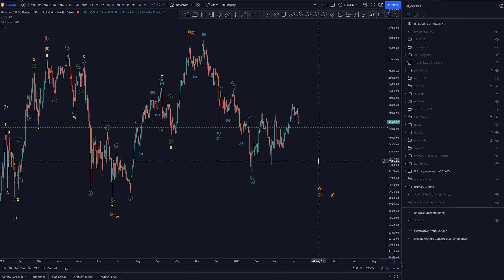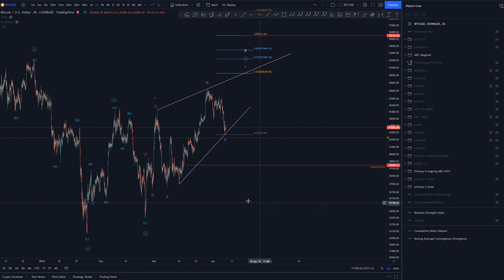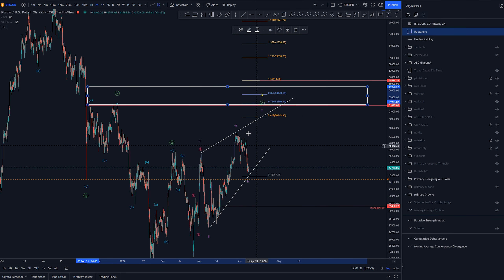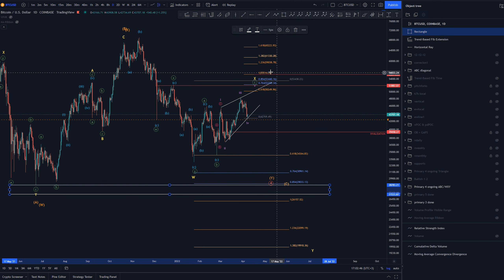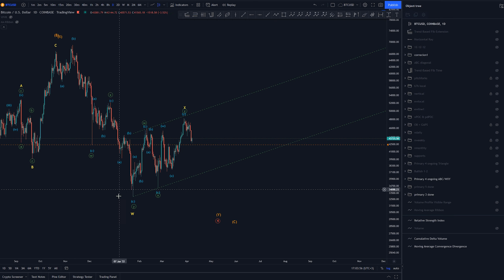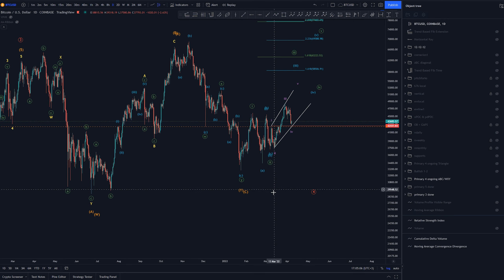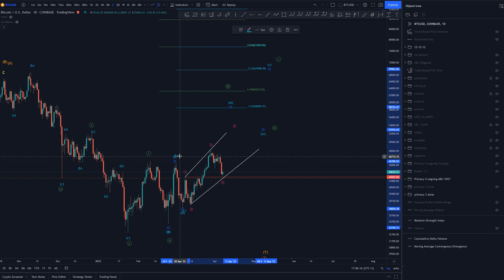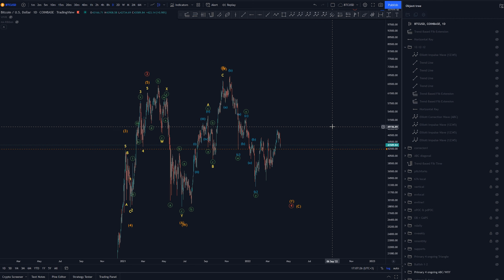BITCOIN ($BTC) Price Prediction - Technical Analysis with Elliott Wave Theory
What might happen to $BTC price? We'll look into a wave count with Elliott wave theory. More videos of Elliott wave on playlist "Elliott Wave Theory Basics".

00:00 Intro
00:11 Elliott Waves - Medium timeframe counts
08:05 Outro